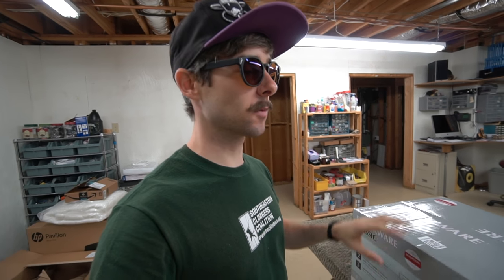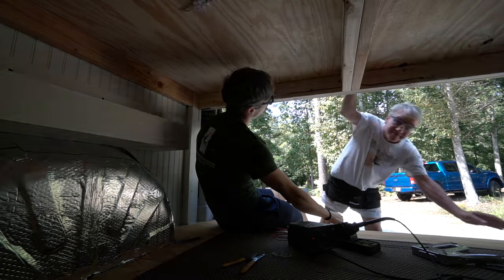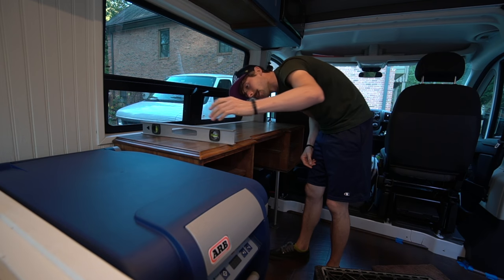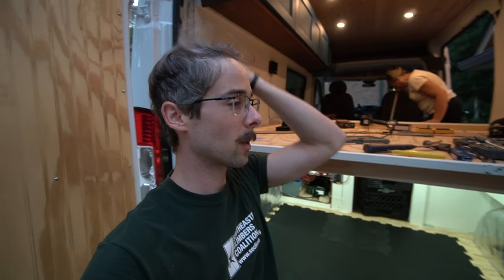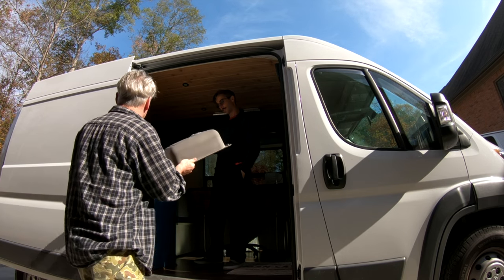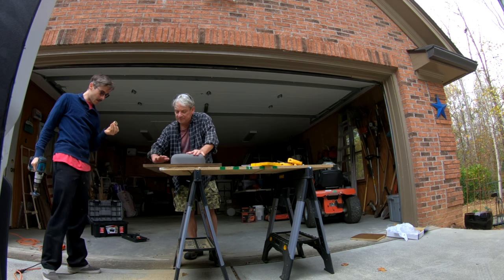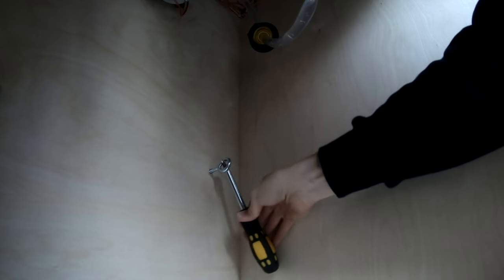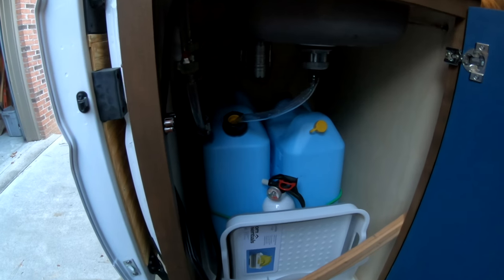Van life Sink & Work Bench install I Promaster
2016 Ram Promaster

Electronics/parts
circuit breakers
light dimmer
FAT wire
battery isolator
roof fan
solar charge controller
solar wire
Solar panels

_MUSIC _
- kreaem -   Duality (tape)

_MAIN VLOG SETUP_
- Best Vlog camera in the game
- Spensive lens
- favorite lens
- fluffy critter

_TRAVEL CAMs_
- Little and dope - EPIC SLOW MO footage
- Screen protector
- Grip (must have)
- action cam
- Head mount
- SD card
- Epic USB Charger

 _ Editing Gear _
- zombie device
- cutting device
- listening device
- talky - SD reader